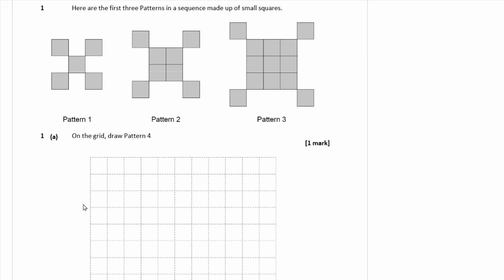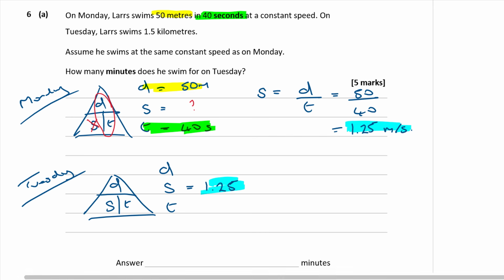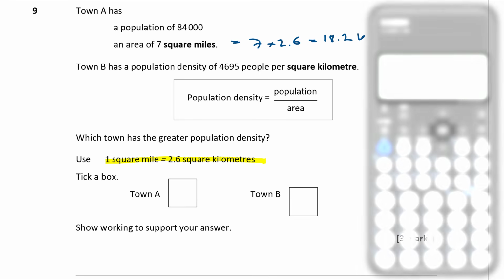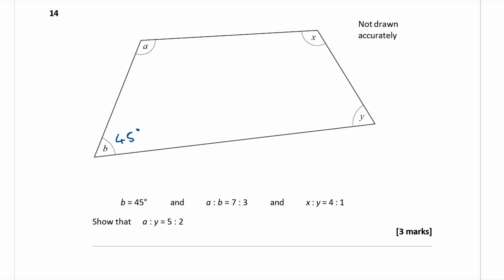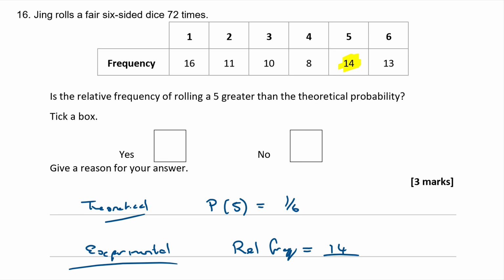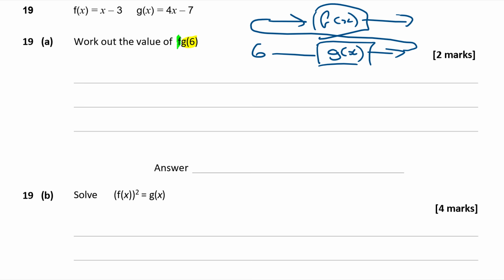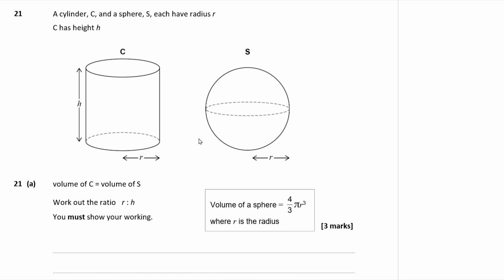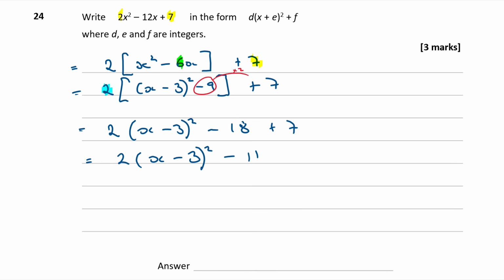AQA GCSE Maths June 2024 Paper 3 Higher Tier Past Paper Walkthrough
A complete walk through of AQA GCSE Maths June 2024 Higher Tier - Paper 3 calculator.  Help revise for the new specification 9-1 mathematics exams and your mock.  This June 2024 walkthrough tutorial has full solutions to each question, so you can use it like a mark scheme.

0:00:00 - Intro
0:01:50 - Q 1 - Sequences from patterns
0:04:27 - Q 2 - Pythagoras Theorem
0:04:34 - Q 3 - Sampling
0:06:40 - Q 4 - Identities
0:06:57 - Q 5 - Plans and elevations
0:08:38 - Q 6 - Distance speed time
0:13:09 - Q 7 - Plotting linear graphs
0:15:53 - Q 8 - Interpreting pie charts with mean averages
0:18:19 - Q 9 - Compound units - population density
0:20:59 - Q10 - Reverse percentages
0:22:47 - Q11 - Directed numbers
0:23:34 - Q12 - Probability trees
0:26:29 - Q13 - Finding roots of a quadratic curve
0:27:21 - Q14 - Angles in quadrilaterals with ratio
0:30:58 - Q15 - Equations of perpendicular lines
0:35:45 - Q16 - Relative frequency
0:37:16 - Q17 - Products of prime factors
0:41:20 - Q18 - Triognometry in non-right-angled triangles - sine rule
0:44:38 - Q19 - Compound functions
0:49:23 - Q20 - Proportionality
0:53:51 - Q21 - Volumes of cylinders and spheres
0:58:04 - Q22 - Selection
0:59:37 - Q23 - Transformations - invariant vertices
1:00:25 - Q24 - Completing the square (lead coefficient greater than 1)
1:03:02 Outro